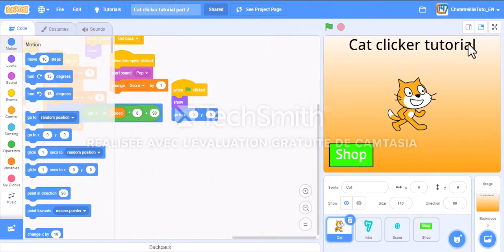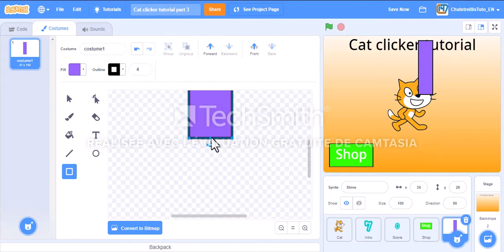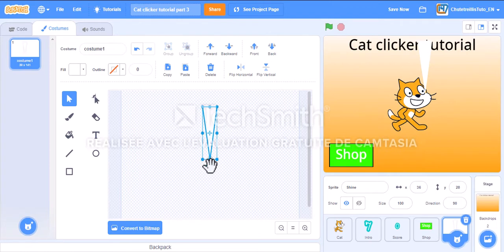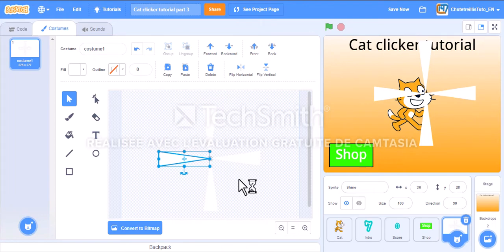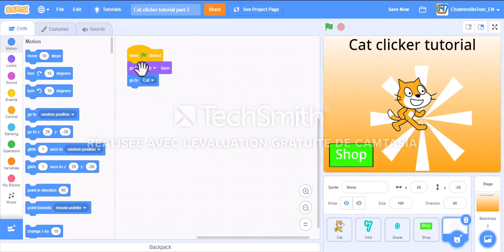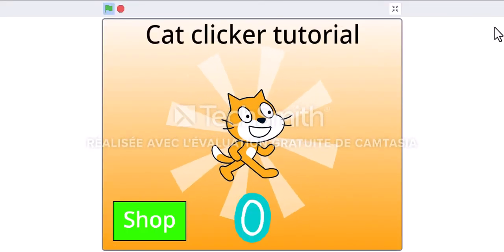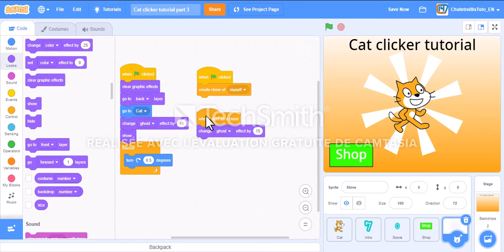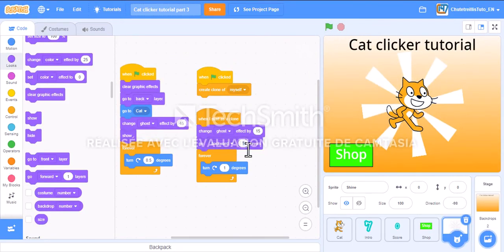How to make a clicker game in Scratch (part 3)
Want to make a clicker game in Scratch ? Here is the solution !